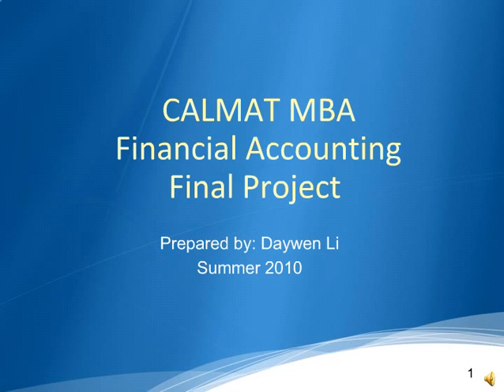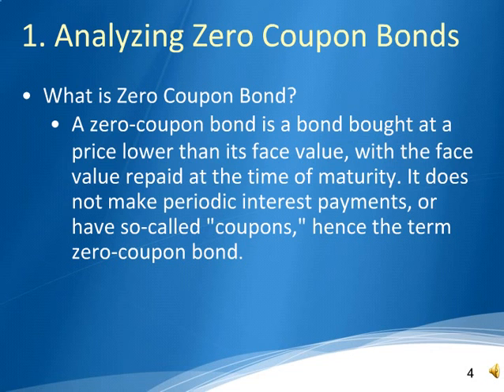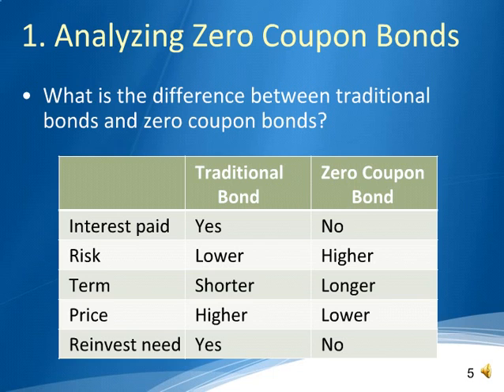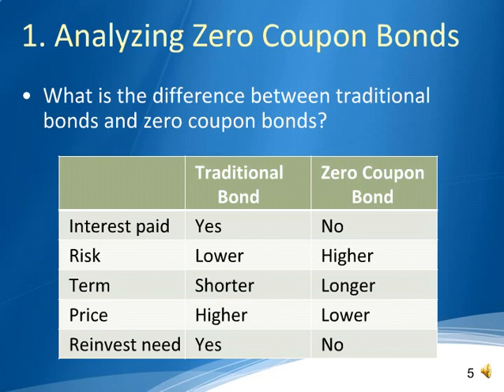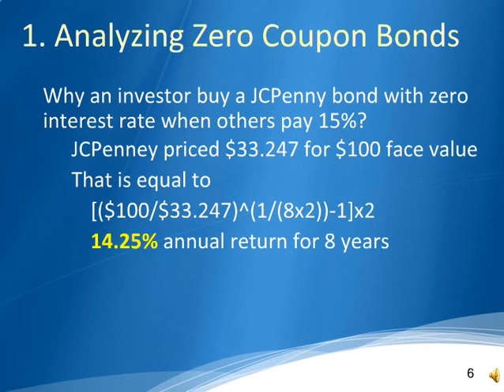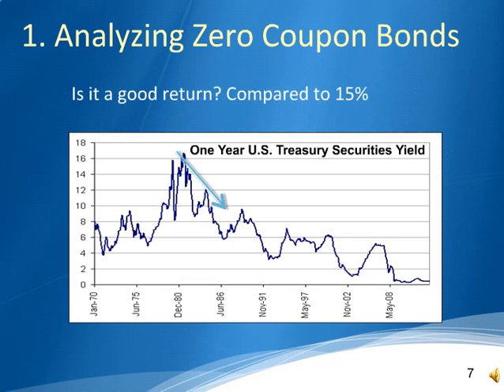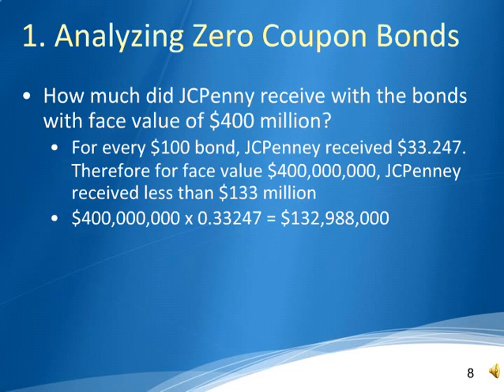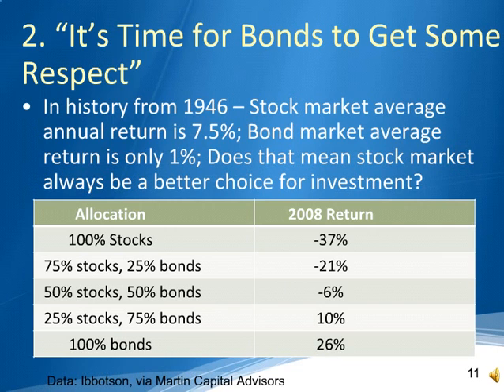Calmat Financial Accounting Final Project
Calmat Financial Accounting Final Project by Daywen Li